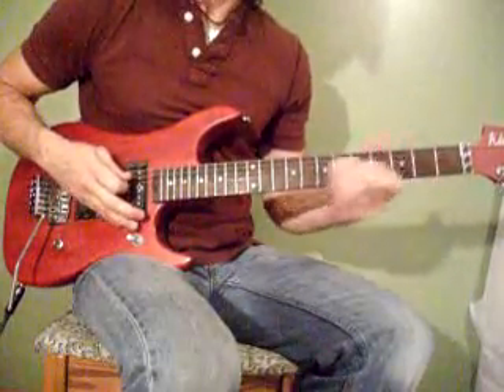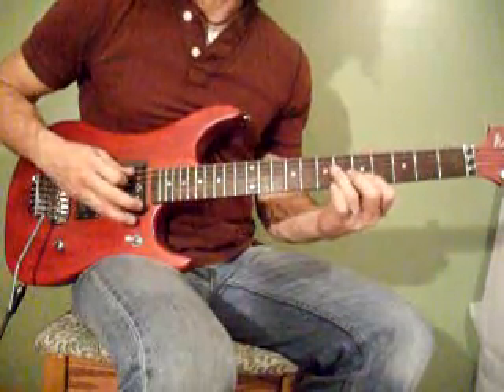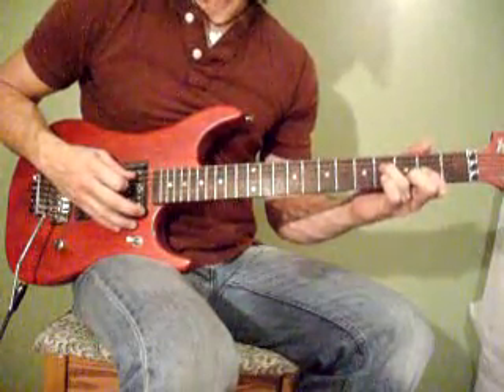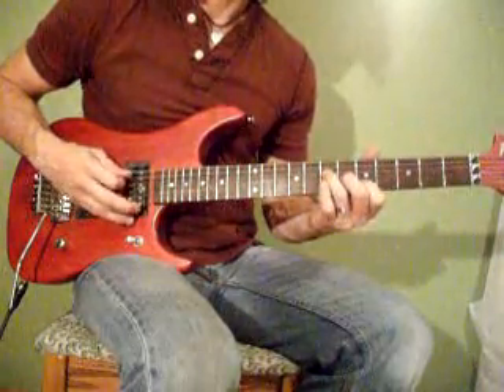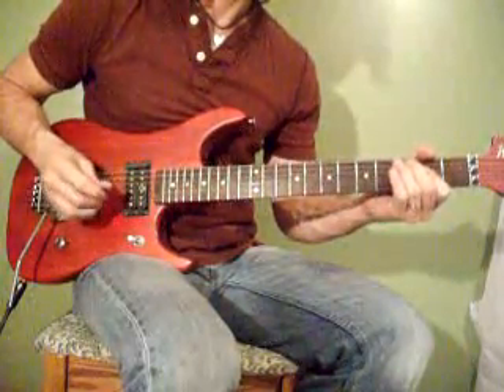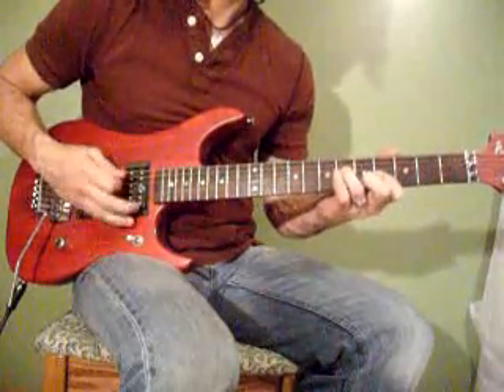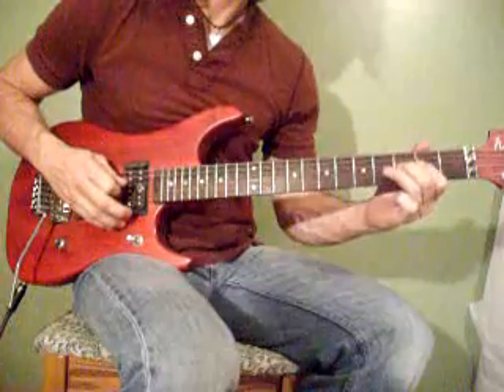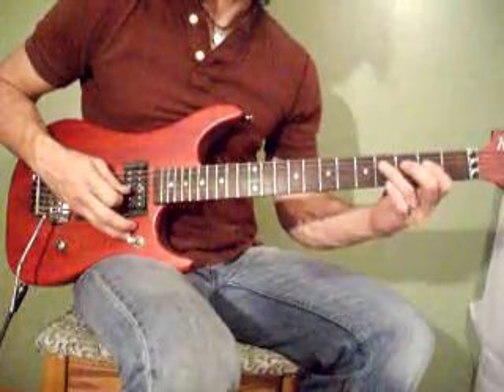Crazy Train Verse Riff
Video of Paul Carson teaching the Crazy Train verse riff.